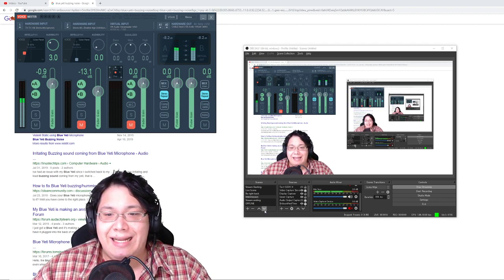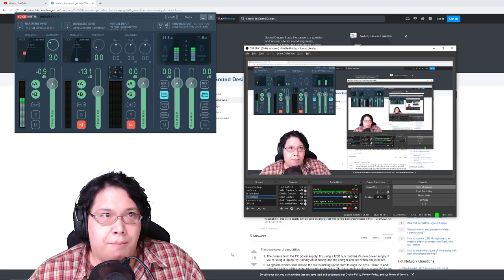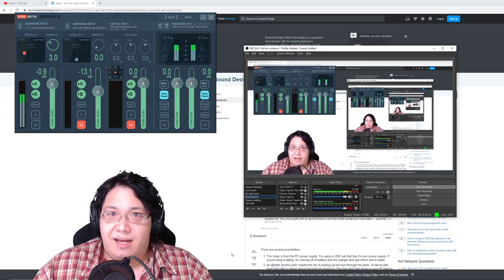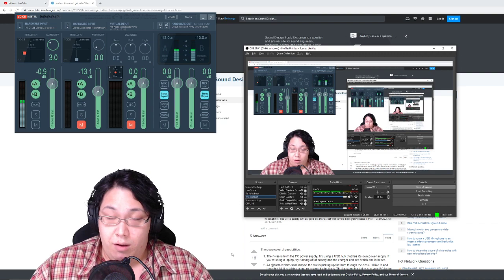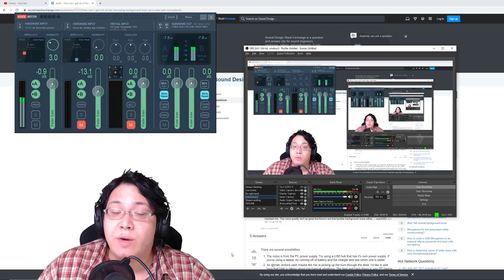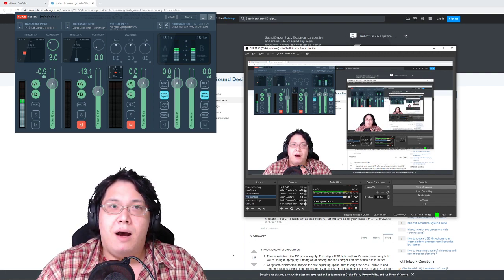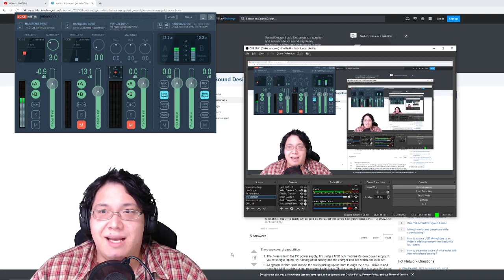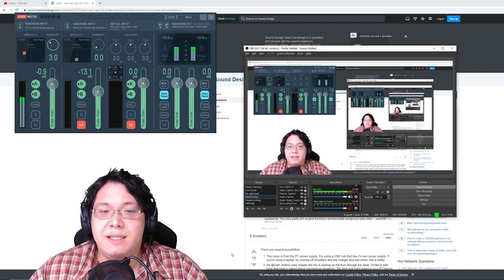FIx your Blue Yeti humming/ buzzing noise (Simple Fix 100 percent works)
This is a Tutorial on how to fix your Blue Yeti microphone from humming and buzzings sounds that many people have. This is a common issue for many people and there are many people online that say they know the fix via software, but this tutorial is an even simpler hardware fix.

Blue Yetiマイクのむかつくノイズの消し方を教えます。

Series Season 1 (Episode 5)- Live streaming fundamentals

Please feel free to Come visit me live and ask questions on Twitch everyday @

Main PC, Intel I9 9900k 5.0Ghz (1.29V LLC-6, -2 AVX offset), 64GB DDR4 Corsair Dominator platinum, RTX 2080 ti MSI gaming X trio, ASUS Maximus X Hero, 4x2TB NVMe SSD Raid 1.